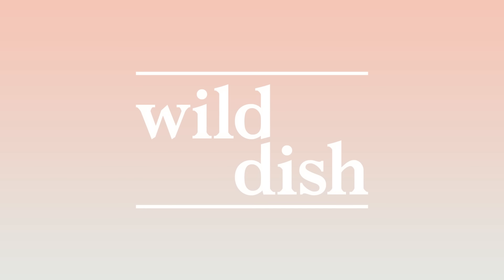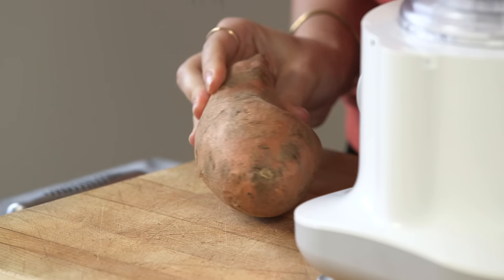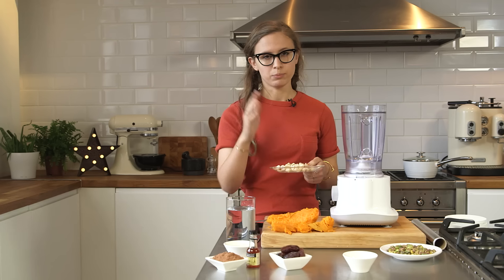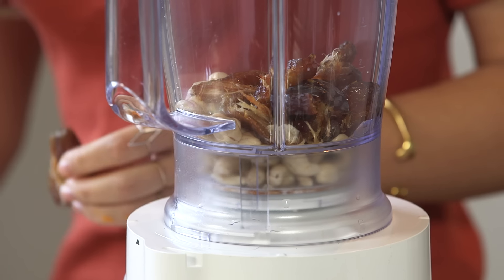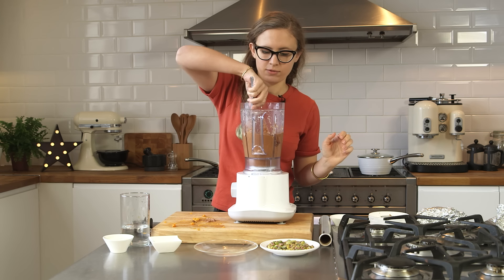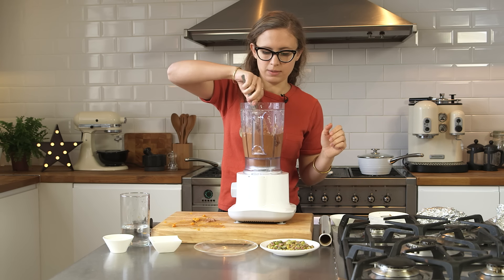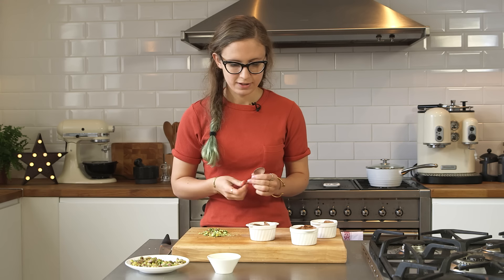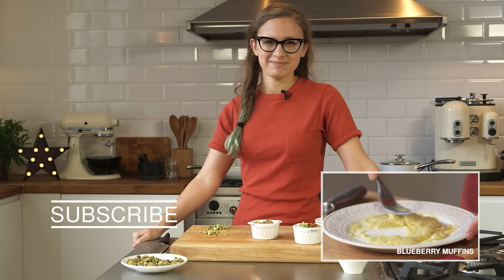Vegan Chocolate Mousse | Izy Hossack | Wild Dish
Izy from one of our favourite blogs ‘Top with Cinnamon’ shares with us a delicious healthy dessert recipe - A Chocolate Mousse made with sweet potato.

INGREDIENTS
75G  (1/2 CUP) CASHEWS
6 MEDJOOL DATES, PITTED
250ML (1CUP) COLD WATER
PINCH OF SALT
1 TBSP VANILLA EXTRACT
3 TBSP CACAO POWDER
250ML (1 CUP) SWEET POTATO PUREE

FOR DECORATION:
COCONUT YOGHURT, CHOPPED PISTACHIOS

METHOD
TO MAKE SWEET POTATO PUREE: POKE A SMALL SWEET POTATO ALL OVER WITH A FORK. WRAP IT IN FOIL AND BAKE AT 200C FOR 45-60 MINUTES UNTIL FORK-TENDER. ONCE COOL, CUT THE SWEET POTATO IN HALF AND SCOOP OUT THE FLESH. MASH WITH A POTATO MASHER IN A BOWL (OR USE A BLENDER) UNTIL SMOOTH.

COVER THE CASHEWS AND DATES WITH BOILING WATER FOR 15 MINUTES. DRAIN, DISCARDING THE WATER, AND TRANSFER TO A HIGH-POWERED BLENDER. BLEND WITH AROUND HALF OF THE COLD WATER UNTIL COMPLETELY SMOOTH AND CREAMY. ADD IN THE REST OF THE WATER, THE SALT, VANILLA, CACAO AND SWEET POTATO PURÉE AND BLEND AGAIN UNTIL SMOOTH.

DIVIDE THE MOUSSE BETWEEN A FEW SMALL GLASSES OR RAMEKINS AND DECORATE WITH A SPOONFUL OF COCONUT YOGURT AND A SPRINKLE OF CHOPPED PISTACHIOS.

Thanks to Maxwell &Williams, Kenwood and Typhoon for providing us with kitchenware.

Wild Dish is a food and lifestyle destination that delivers non-stop inspiration to help you live a more positive life. We’re bringing you the best of all that is trending in the world of healthy food, fitness and travel.

Madeleine Shaw, Gizzi Erskine and a host of enterprising food bloggers, vloggers, yogis and wellness experts make feeling great easy and accessible.